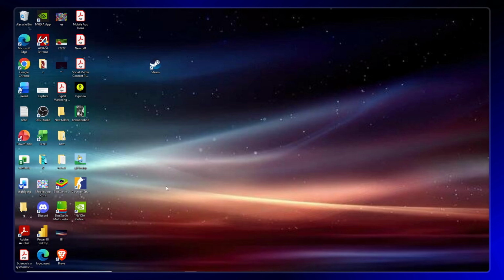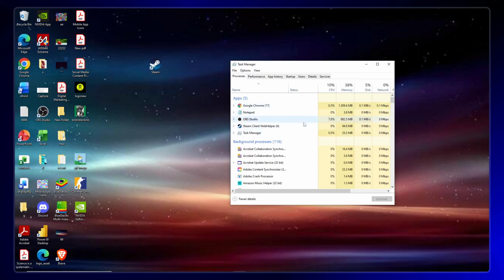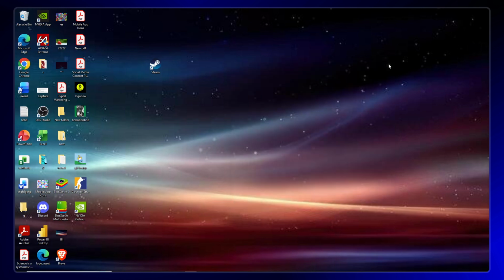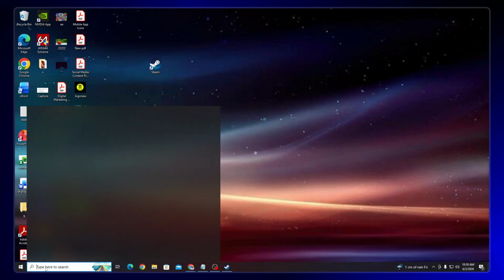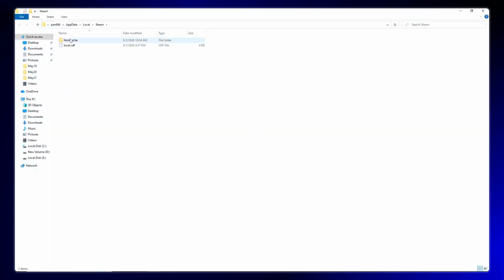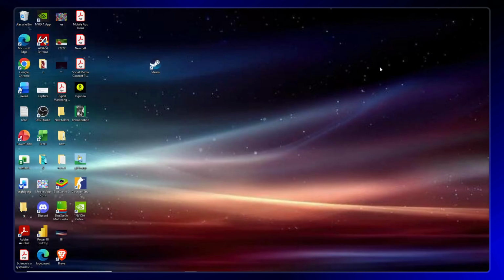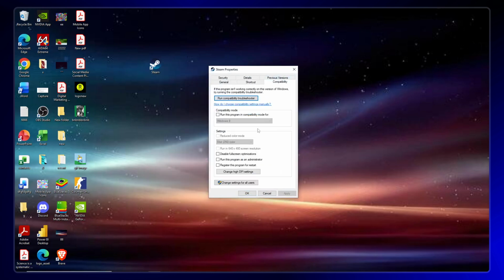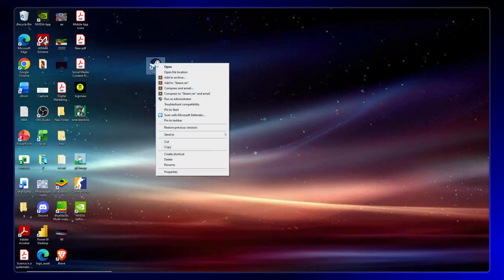How To Fix Steam Not Opening 2026 | Step By Step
By the end of this video, you’ll know fix Steam not launching problem, troubleshoot Steam not opening, resolve Steam client startup issues, repair Steam won't open, Steam application not starting fix, why is Steam not launching, step by step Steam fix, how to get Steam to open, Steam client refuses to open, solutions for Steam not launching, what to do when Steam won't open, troubleshoot Steam startup errors